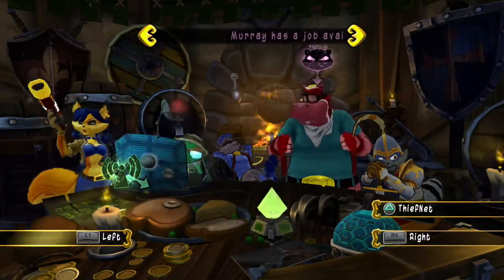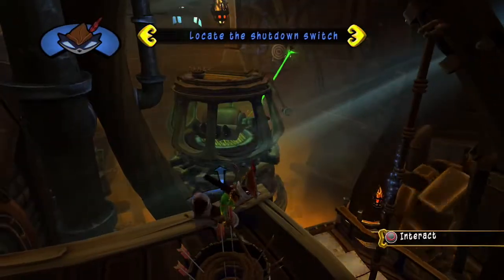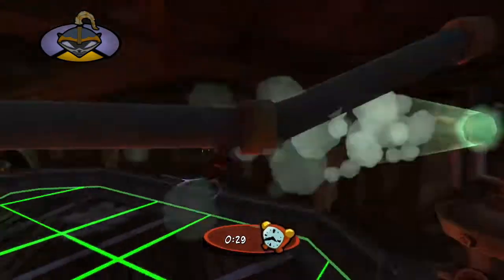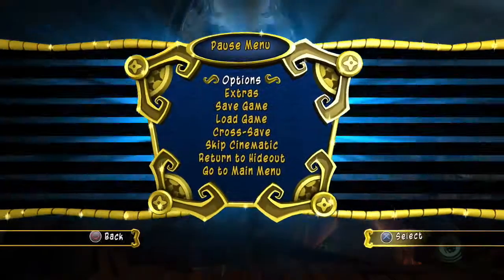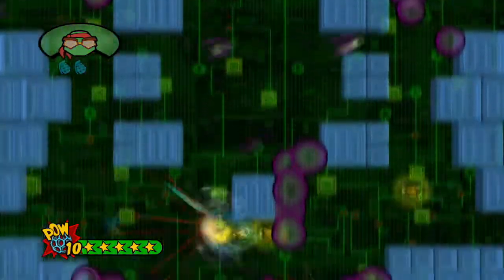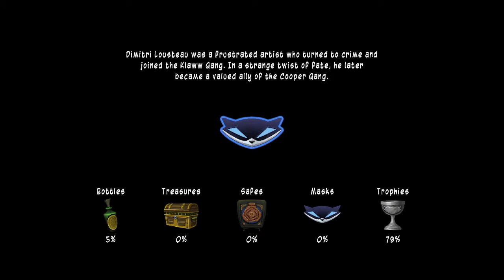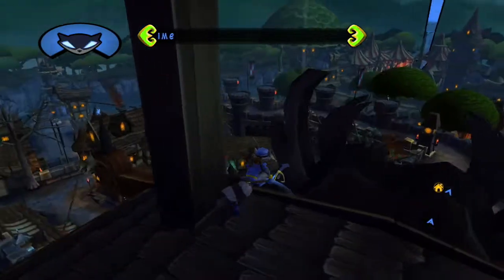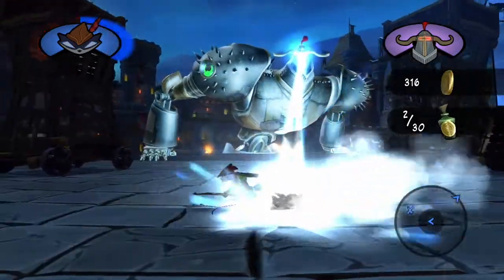Sly 4 Any% Speedrunning Tutorial: #9 - Of Mice and Mechs 2/2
This is an in-depth tutorial for Sly Cooper: Thieves in Time Any% up to date as of February 2021. Since this is a more detailed tutorial, it might have some length, so I added timestamps below!

Timestamps:
0:17 – Short Supply
1:48 – Tavern
5:37 – Shoemaker (+Spark Runner Hack 3)
9:51 – Bakery
13:03 – Shell Shocked Heart
16:23 – First Bentley section
18:23 – System Cracker Hack 4
21:22 – Second Bentley section
24:00 – Alter Ego Hack 4
24:33 – Third Bentley section
27:27 – Binocucom Cutscene Cancel strat
30:25 – Hard Target
32:12 – Galleth section
36:34 – Frame perfect iCSS
40:03 – Archer minigame
43:37 – Operation Mousetrap
44:41 – Mega Knight boss battle
48:34 – Black Knight boss battle